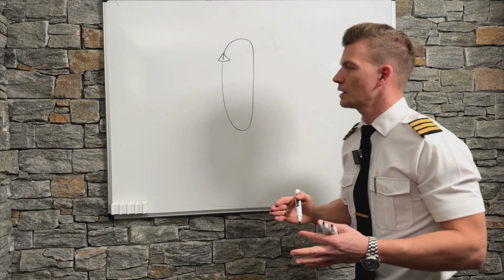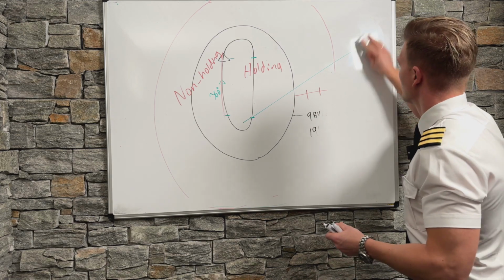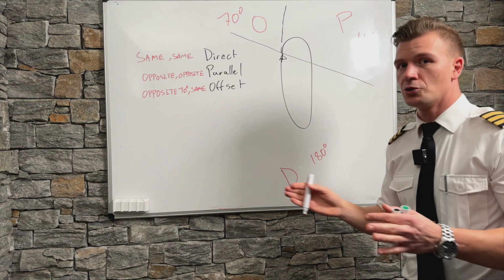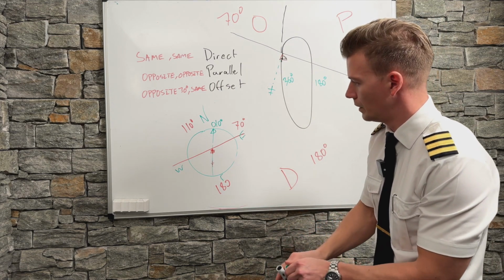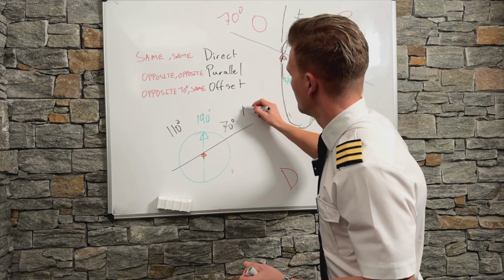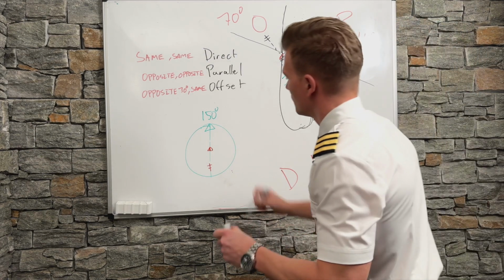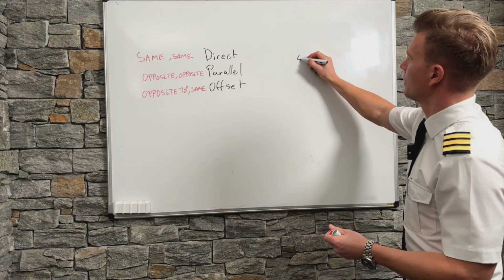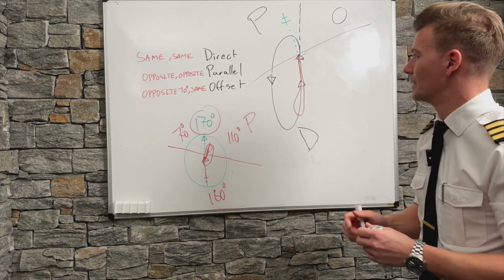Holding Procedures | by tommy.the.pilot | Aviation Academy | EASA and FAA Edition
Welcome to Aviation Academy,
I help you become top of your class without the fear of failure or wasting time, because you deserve to perform at your highest level.

My name is Tommy, I am an airline pilot, flight instructor and flight examiner.

On this channel we explore essential/critical concepts for pilots to understand. If you are either a student pilot embarking on your journey through flight training, or an experienced pilot in need of a refresh, you have come to the right place.

Holding is a pre-determined manoeuvre designed to keep the aircraft within a specified area while awaiting further clearance.

A holding patten can be based on different nav aids and located either overhead a nav aid or waypoint or in the case when holding on a radial away from the nav aid on a specified distance or intersecting radial from another station.